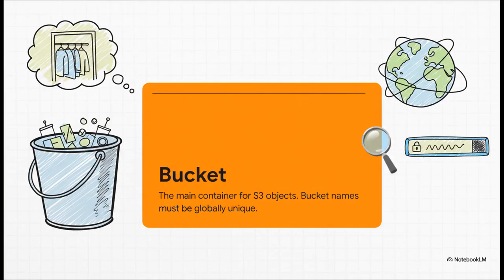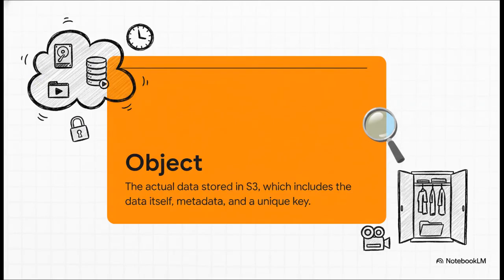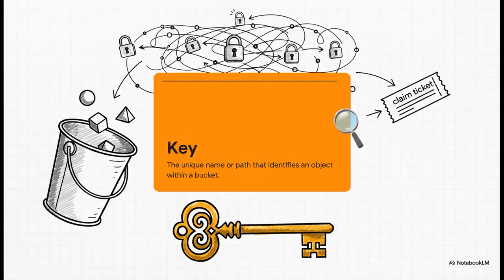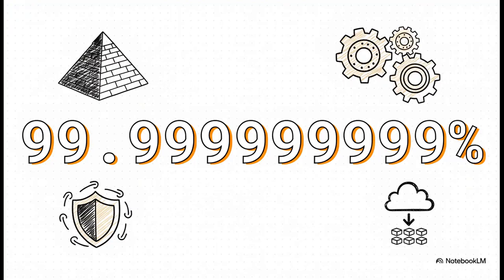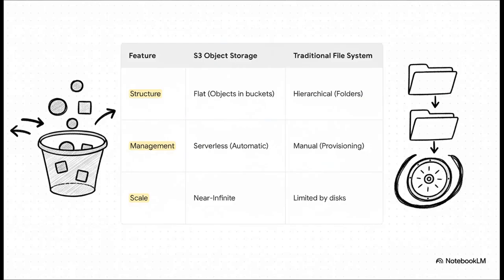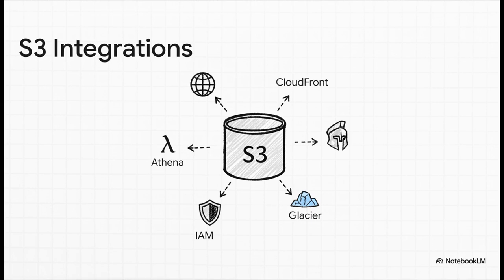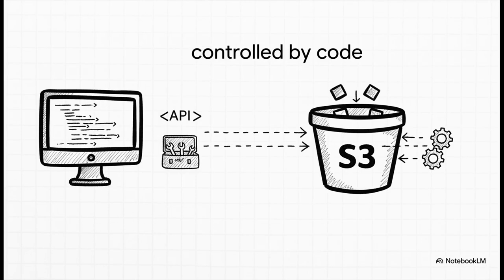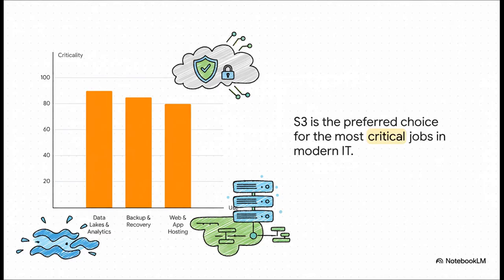What is Amazon S3 ?